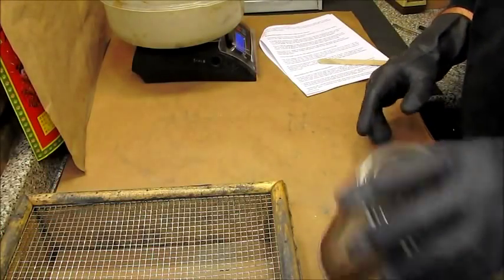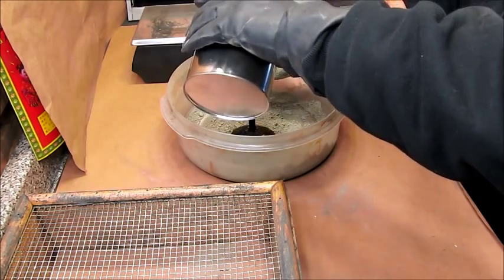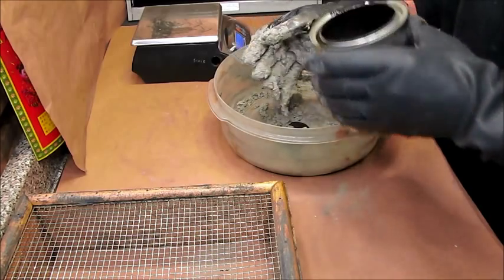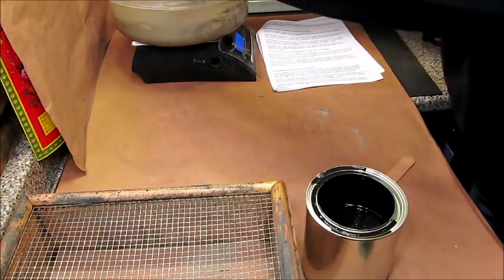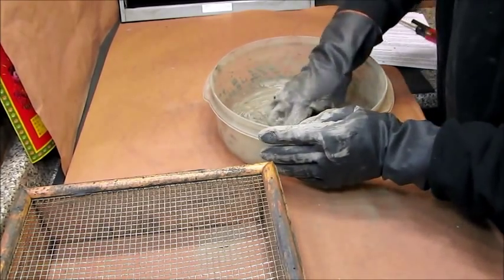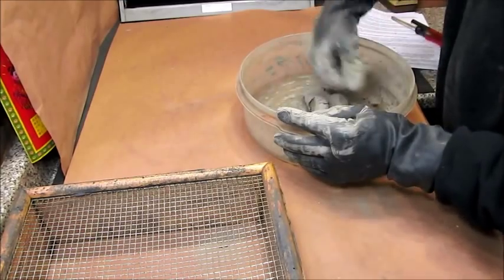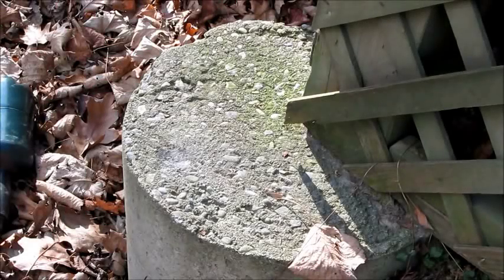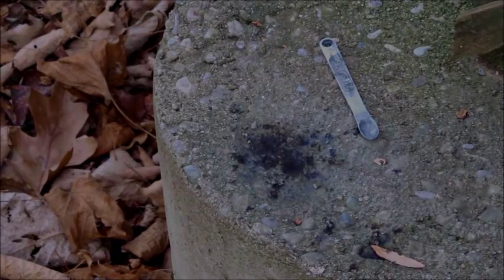Making Crackle Microstars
Making Crackle Microstars, using homemade nitrocellulose lacquer. The stars will be used in Crackling Comets and Fountains.